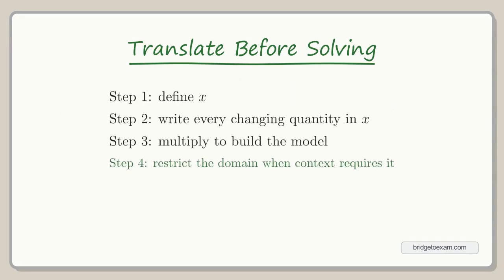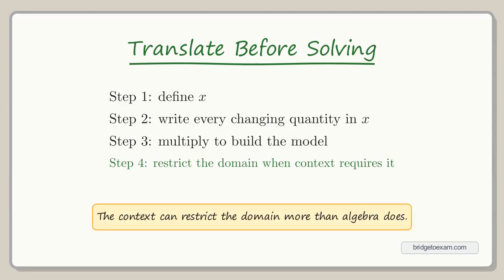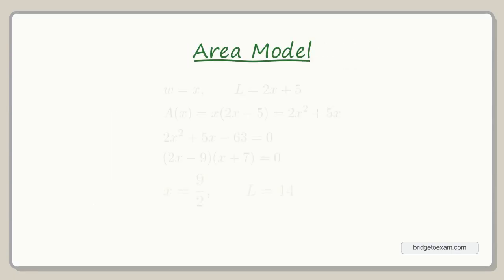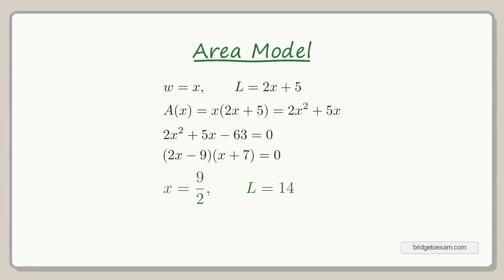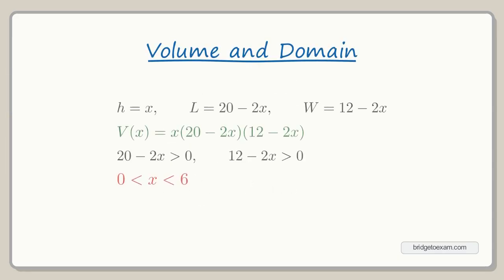Grade 11 Precalculus Session 19: Polynomial Modeling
Session 19: Polynomial Modeling
Focus: use polynomial functions to model area, volume, revenue, and constrained geometric situations.

What you will learn:
- Define the variable before writing formulas.
- Express changing quantities in one variable.
- Interpret the model and its domain.

Practice after the video:
- Write a revenue model if price is 40-x and quantity is 200+5x.
- Model the volume of a box with dimensions x, x+2, 10-x.
- Explain why a modeling domain can be smaller than the algebraic domain.